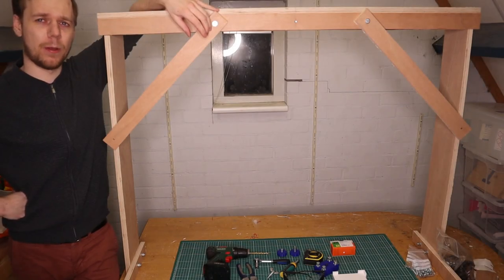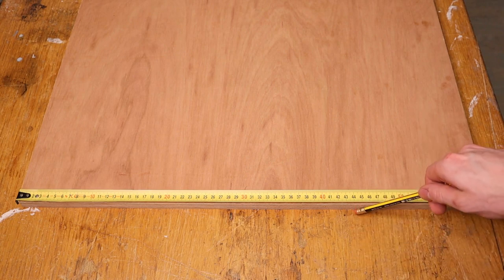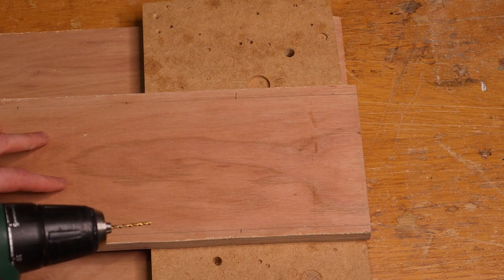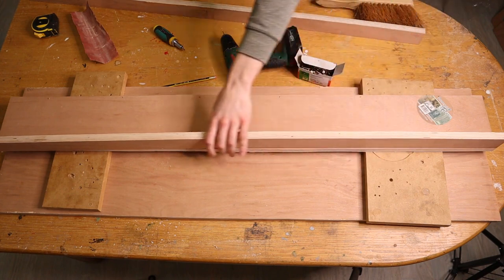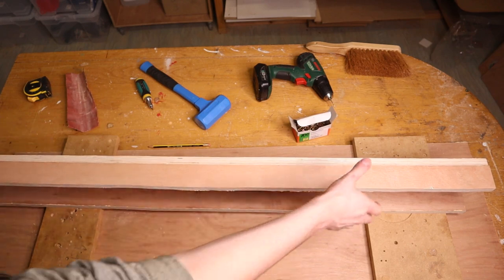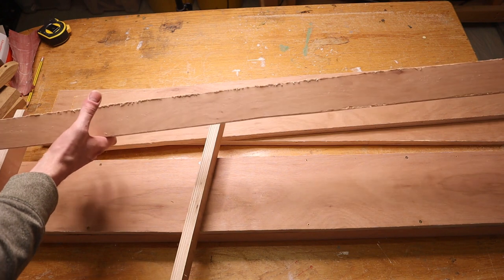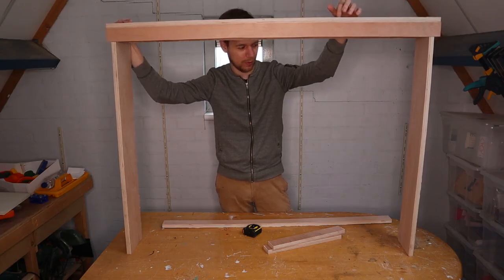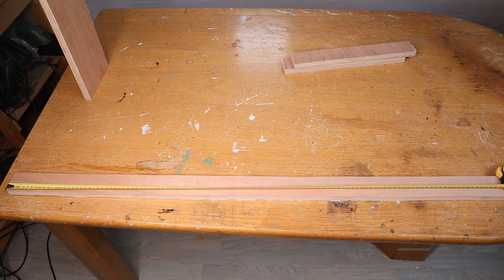How to build an Overhead Camera Rig for DSLRs for under 30€ using minimal tools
I have a few videos planned that I think could benefit from overhead footage, so I decided to build this rig. I also wanted to show you some tricks you can use to build this rig, or other stuff, even if you don't have a tablesaw, mitresaw, or other somewhat specialized tools.